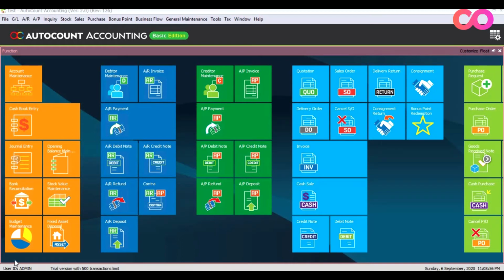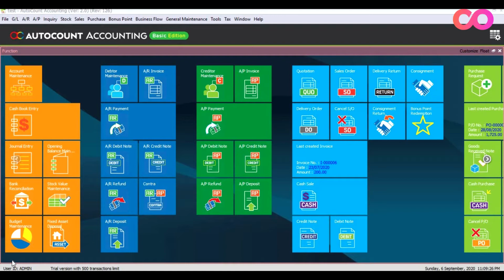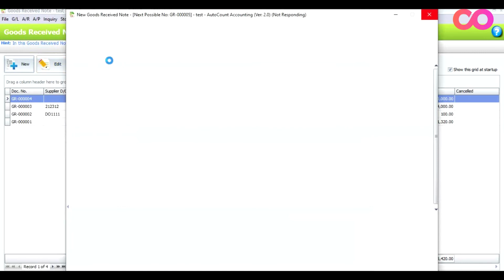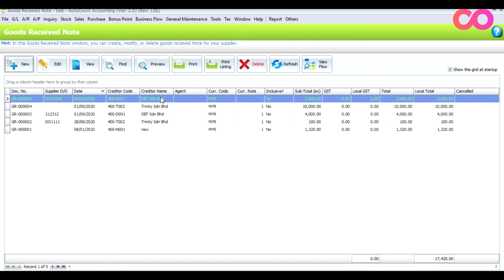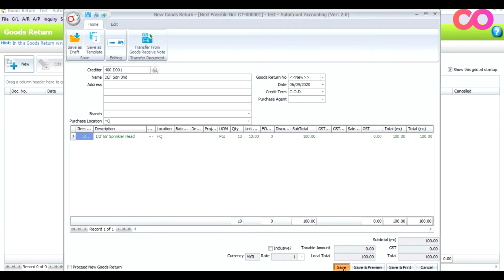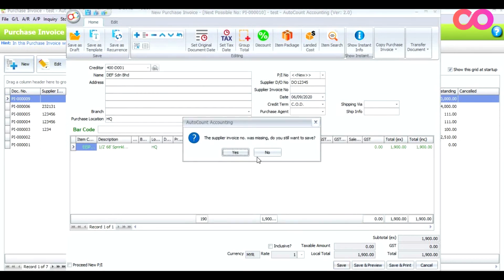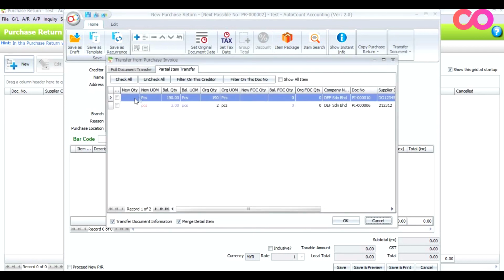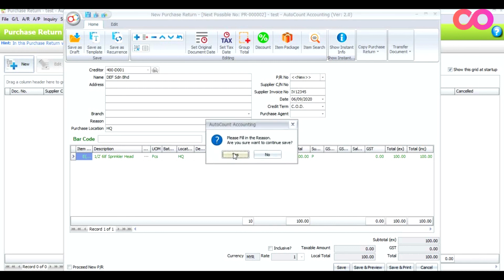Autocount Accounting - Stock Return to Supplier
How to manage stock return from suppliers using Autocount software? 🤔

One of the common mistakes our client users made are manually adjusting the stock receive note or the purchasing note when they need to manage stock return from suppliers. This may affect the stock counts by the end of the month and it is a time-consuming process.

Watch our tutorial video to find out how our system could solve this problem!